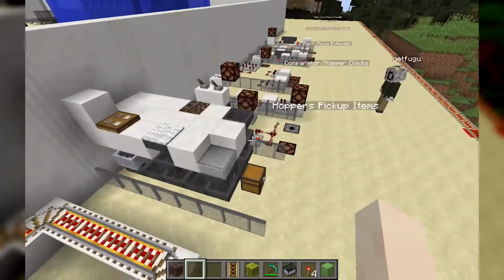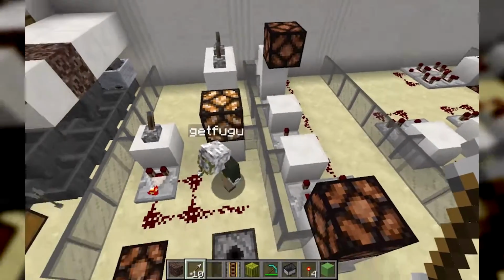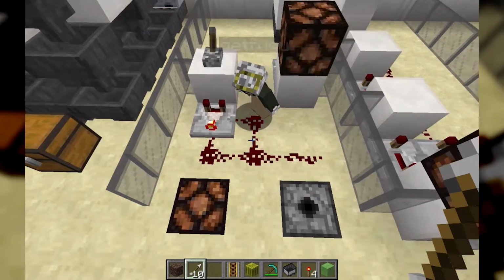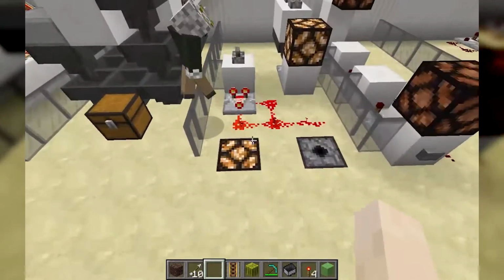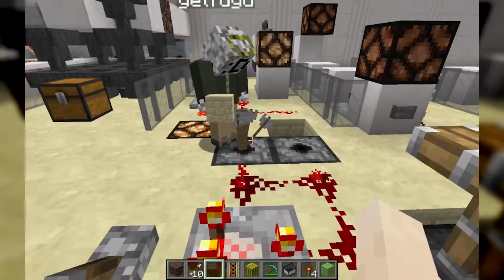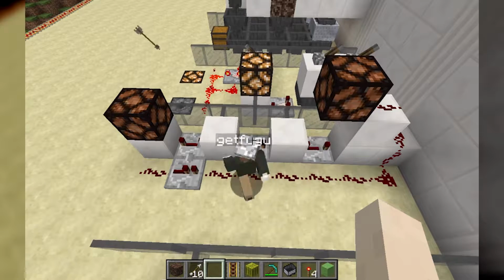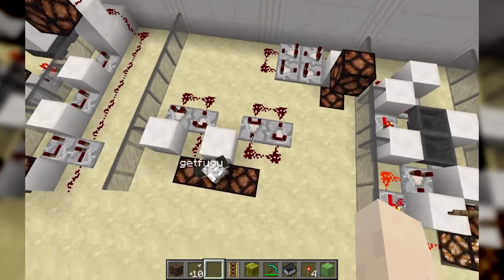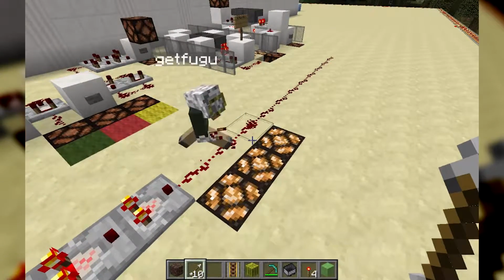Minecraft Hoppers and Comparators: Redstone Tutorials Step 23